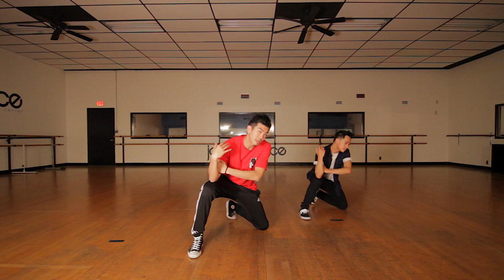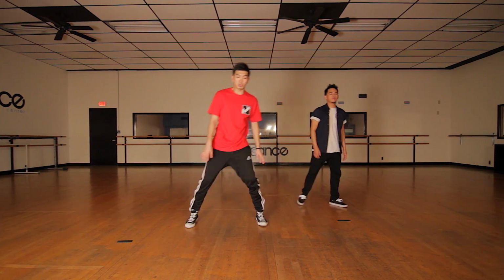Anthony Lee | A$AP Rocky Choreography Tutorial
Thanks to @mikefal for assisting me.

Shout outs to @NickNgoBangerz and @psykmusic for the amazing music you hear in the background.

Thank you to Jayvee Dance Center in Alhambra for the studio space.